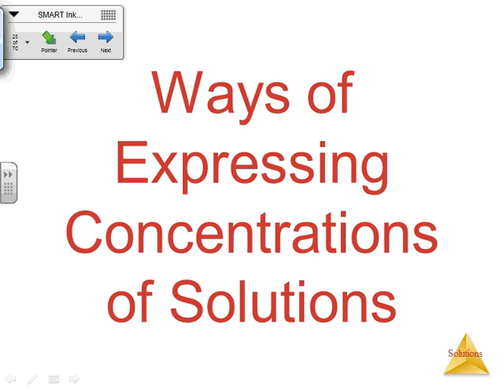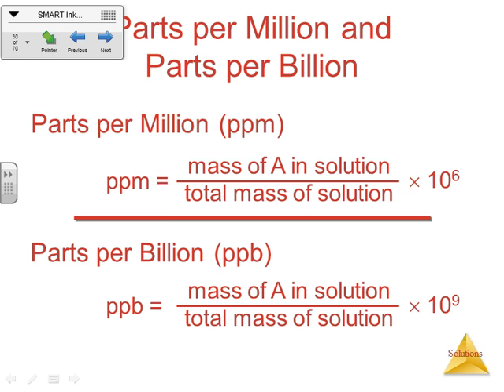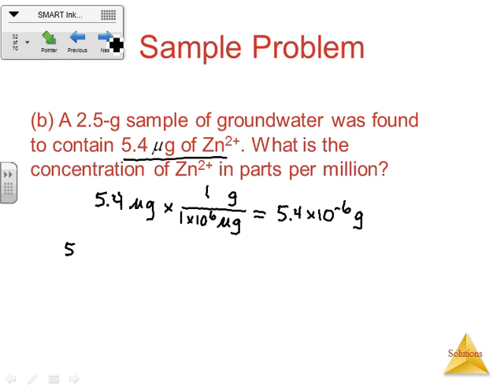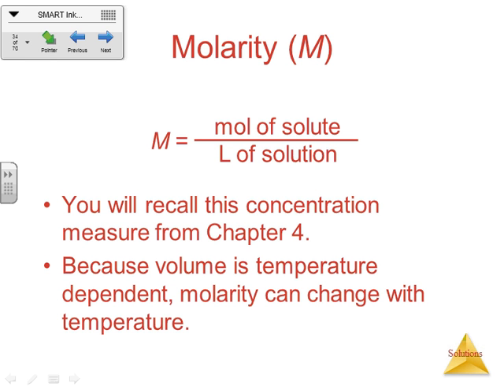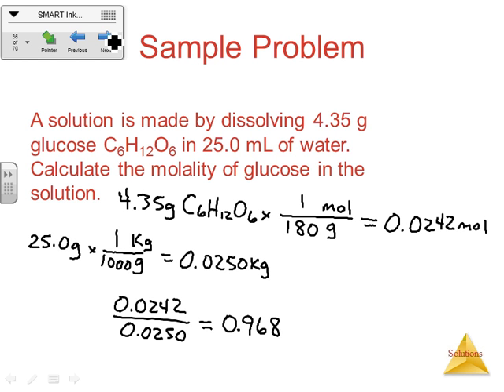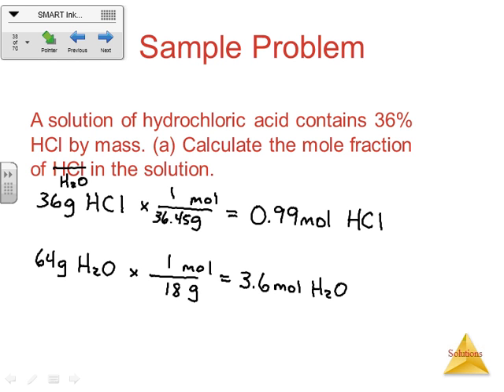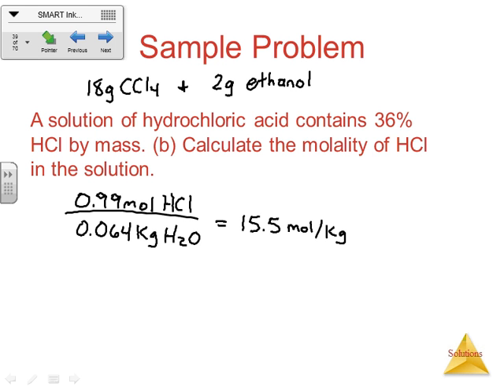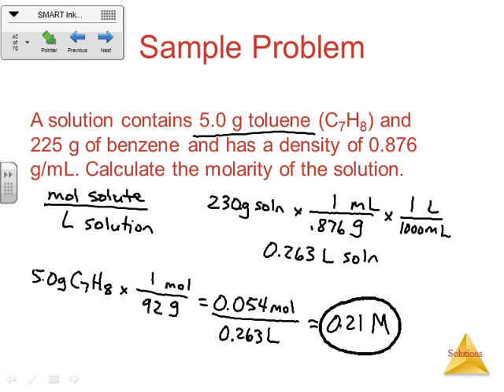Section 13 4 Ways of Expressing Concentration